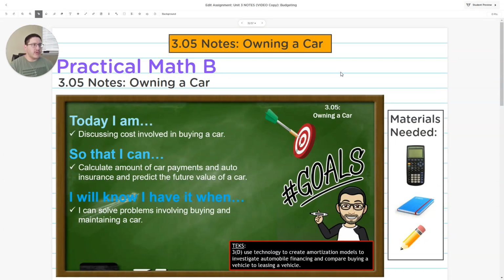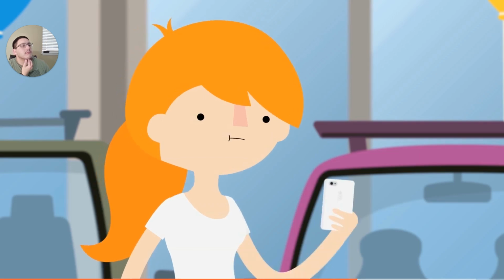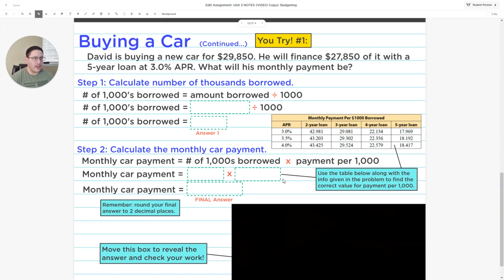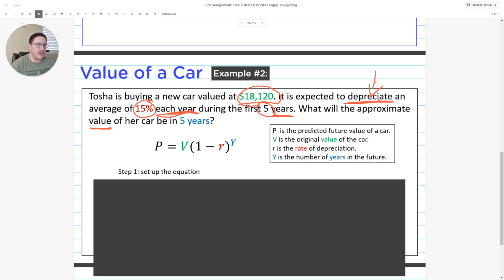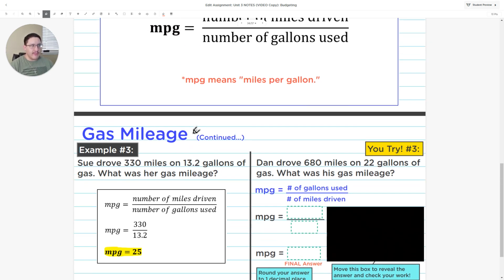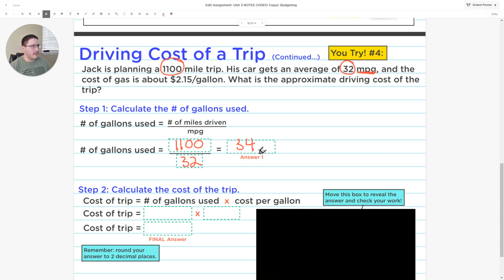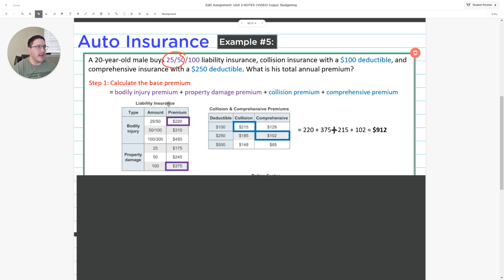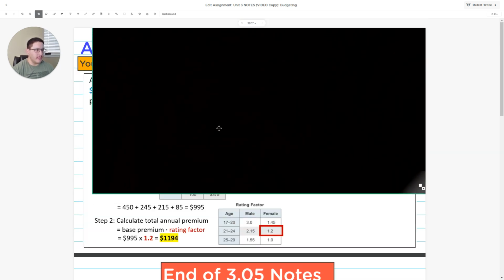3.05: Owning a Car | PMB Spring 2025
Topic(s) Covered:
- Buying a car and finding the monthly payment using amortization tables
- Using the Future Value Formula to predict the depreciated value of a car after a number of years
- Finding the average gas mileage (miles per gallon, or mpg) of a trip given the number of miles and gallons used
- Finding the cost of a trip given the number of miles, average mpg, and the cost per gallon
- Calculating the total annual premium for auto insurance